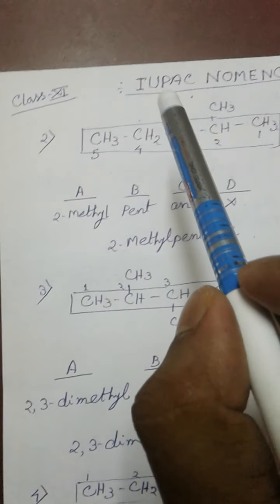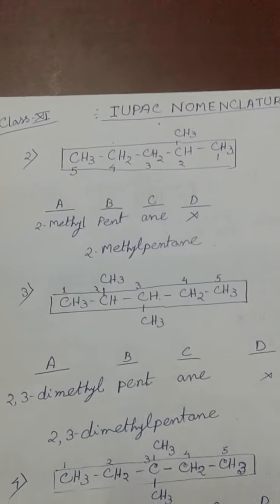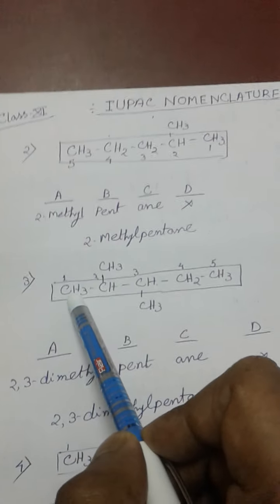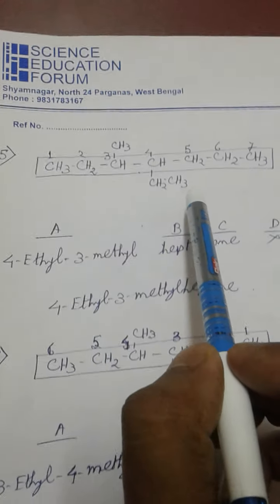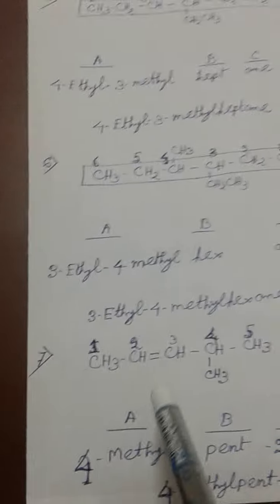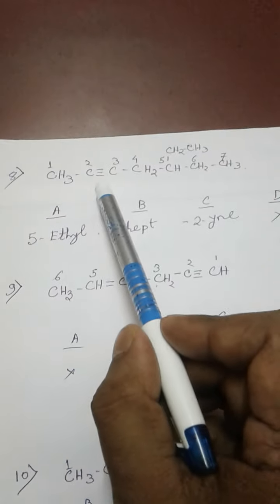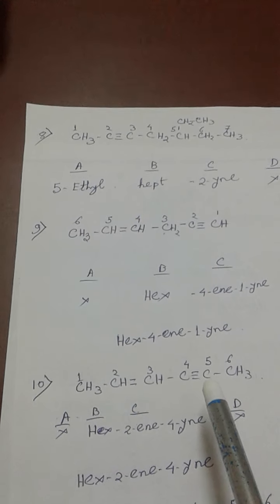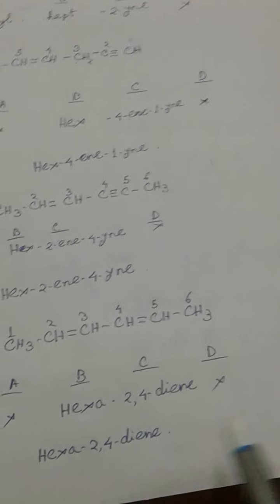IUPAC NOMENCLATURE PART2